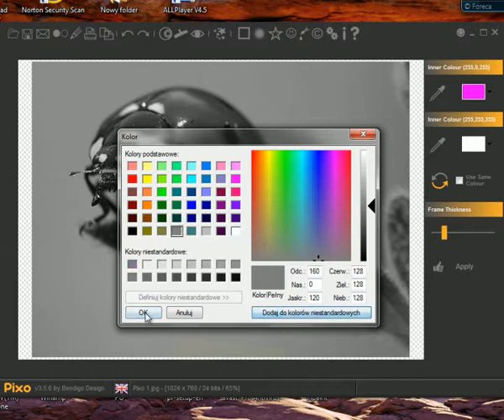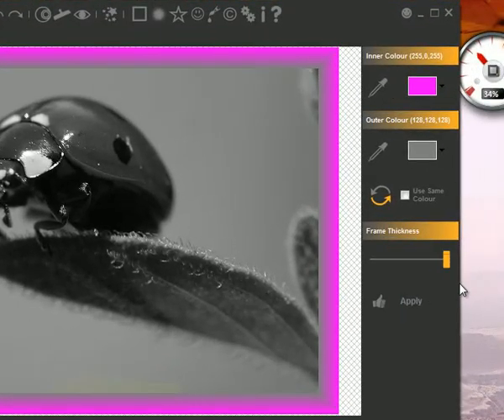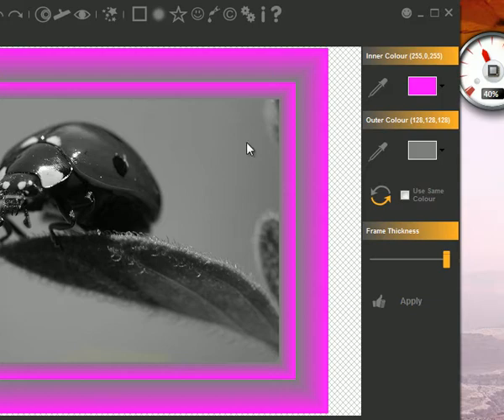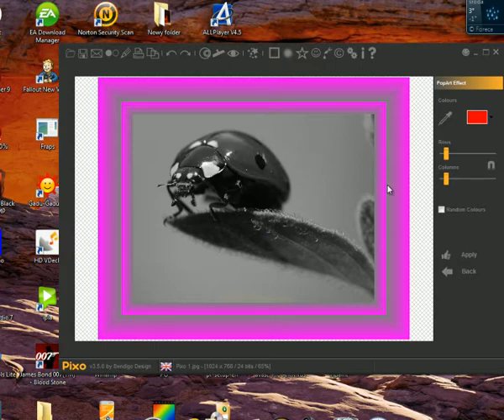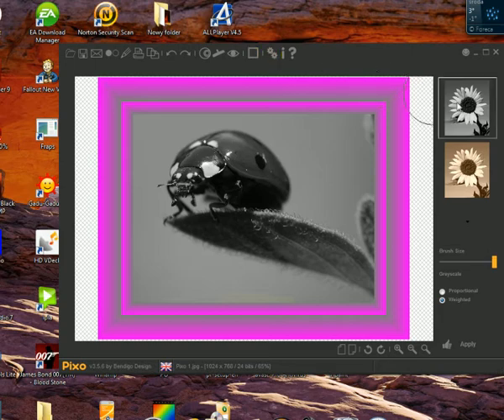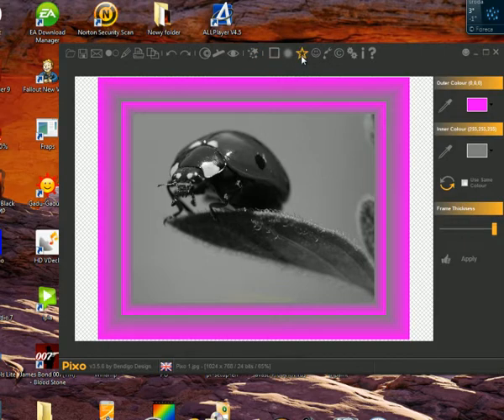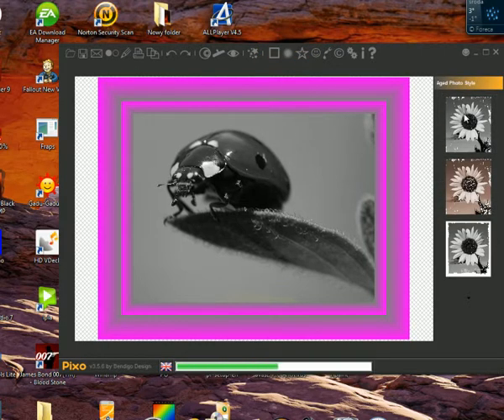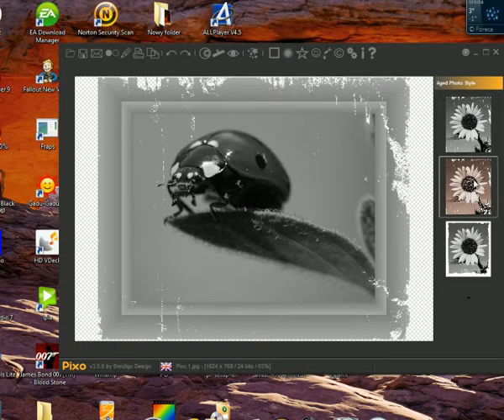Pixo 3.5 program do edycji zdjęć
Pixo 3.5 to warta uwagi propozycja dla miłośników fotografii, którzy nie przepadają za obróbką zdjęć w tradycyjnych programach graficznych. Aplikacja ta została stworzona tak, aby jak najbardziej ułatwić edycję zdjęć i nanoszenie wybranych efektów graficznych. Wszystkie efekty nanosi się pędzlem na wybrane obszary.

Pixo 3.5 pozwala na między innymi przycinanie i obracanie zdjęć, dodawanie do nich efektów specjalnych (do wyboru jest ich ponad 40), tworzenie ramek i eksport całości do formatu PDF. Nowością w wersji 3.5 jest opcja przywracania kolorów czarno-białym i wykonanym w sepii fotografiom.

Jak informuje producent aplikacj, Pixo 3.5 można wyposażyć także w inne funkcje, wykorzystując do tego pluginy programu Adobe Photoshop.

Wymagania systemowe: Windows XP/ Vista/ 7.

Wartość programu to 12,99 dolarów.